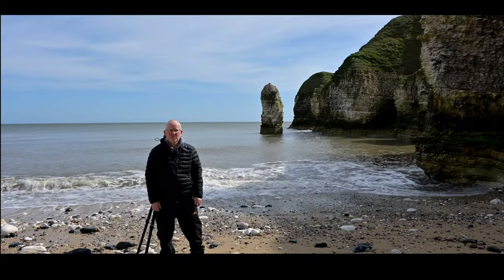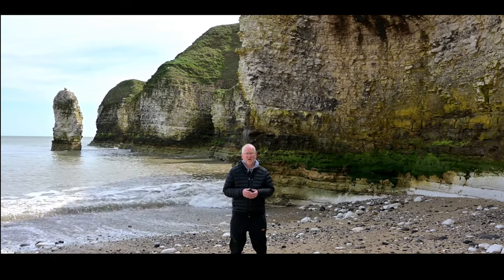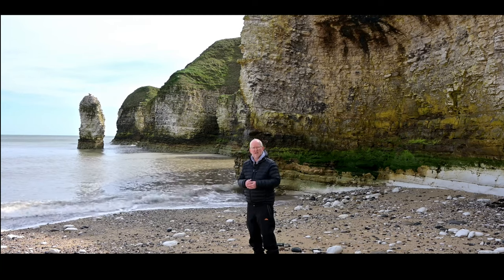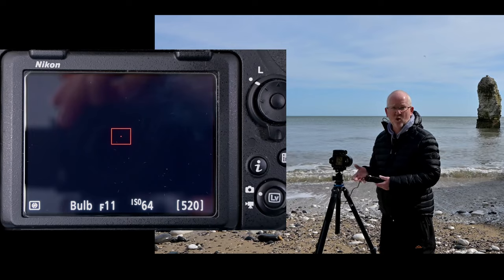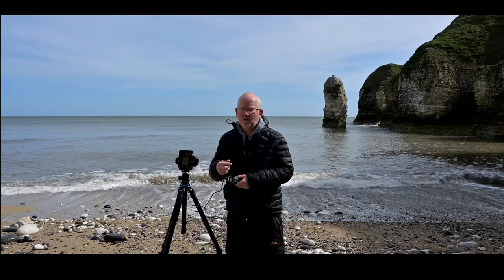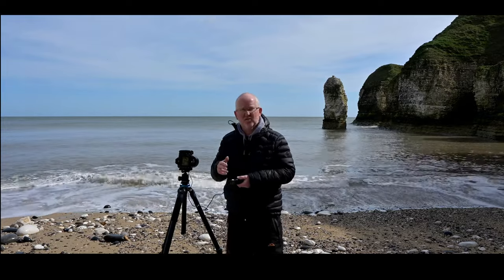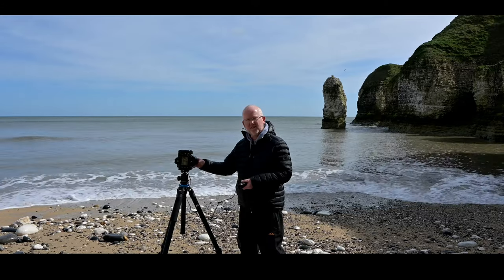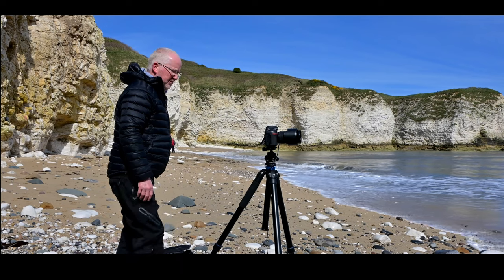K'no Faff Long Exposure Photography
It's off to the Yorkshire coast for some long exposure photography.
Where we photograph 291 seals sunbathing on the beach, then miss the peak of the tide going out, but still get some worthy shots. I  explain how to take long exposure shots using filters on the Nikon D850.

My KIT
Nikon D850
Sigma 100-400mm f5-6.3 DG OS HSM (Nikon Fit) C Lens
Nikon 60mm macro f2.8
K and F megnetic lens cap.
K and F Magnetic lens filter kit CPL, ND1000 , UV.
K AND F ND8  Magnetic Lens Filter.

Pocket Osmo 2
Nikon Z30 with 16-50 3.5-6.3
FeiyuTech SCORP Mini 3-Axis Gimbal
Rode wirless go.

Tripods.

Manfrotto Element MII Travel Tripod in Aluminium.
Benro Mach3 Tripod Series 4 Aluminium.
Benro B3 Triple Action Ballhead.
SMALLRIG 62inch carbon fibre tripod AP-20.

Software used.
ADOBE Lighroom classic.
ADOBE photoshop.
Nikon capture NX 2.